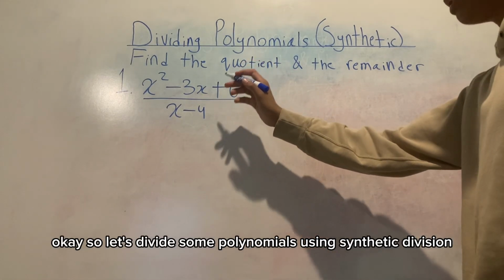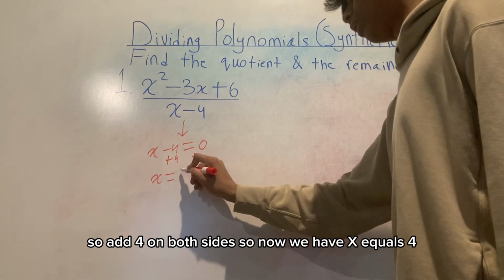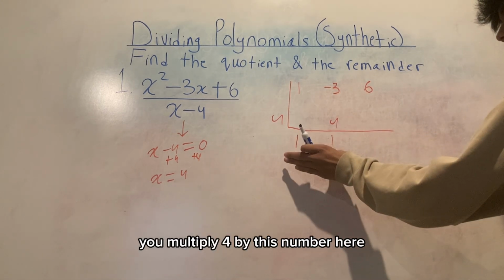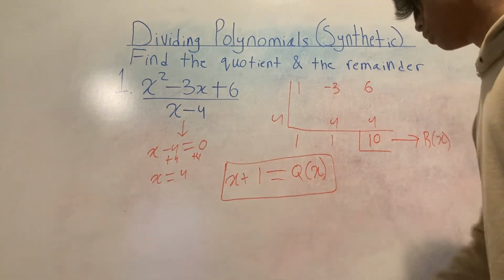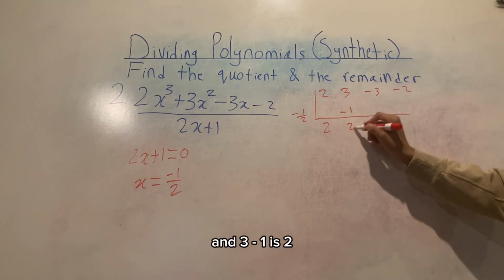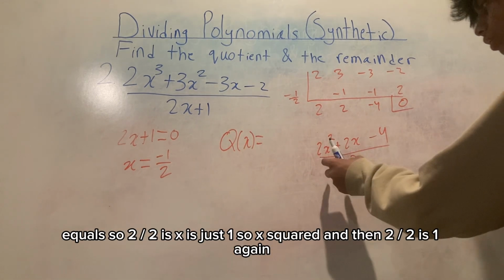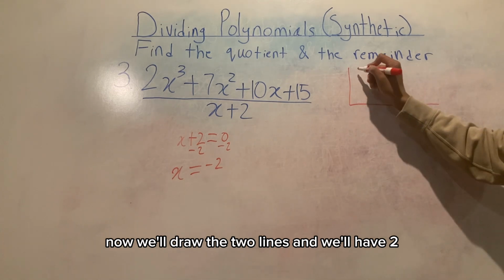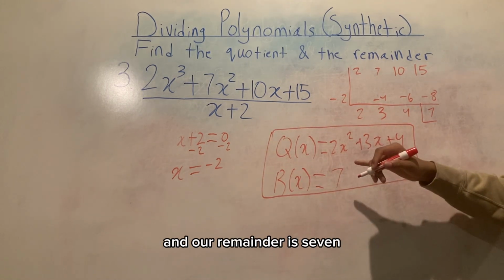Dividing Polynomials (Synthetic Division)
This video teaches you how to divide polynomials using Synthetic Division.